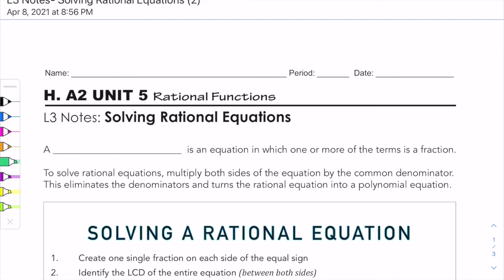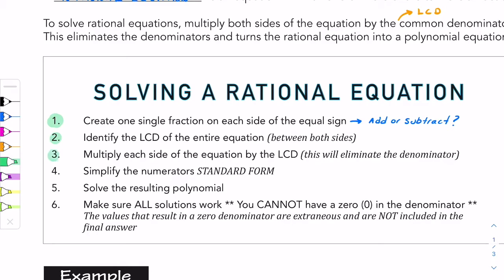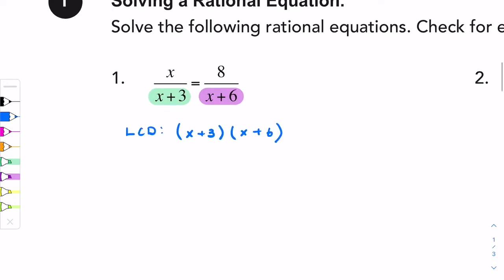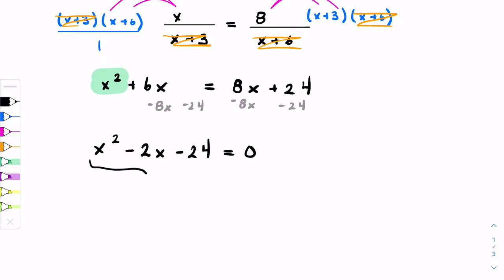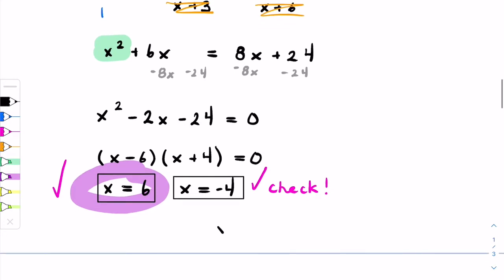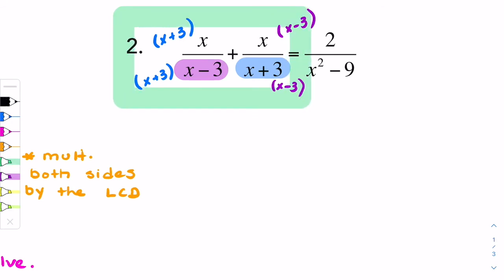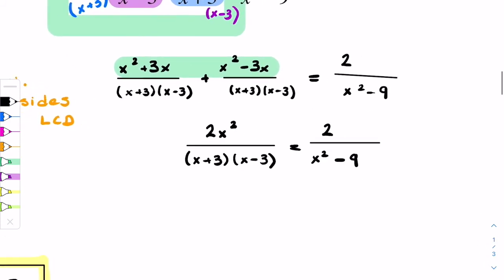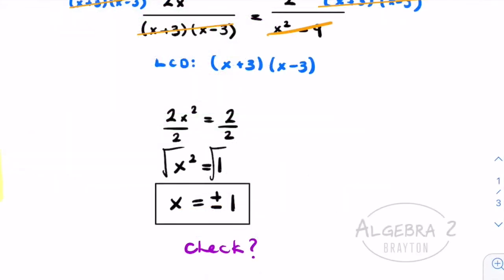H A2 U5 L3 NOTES